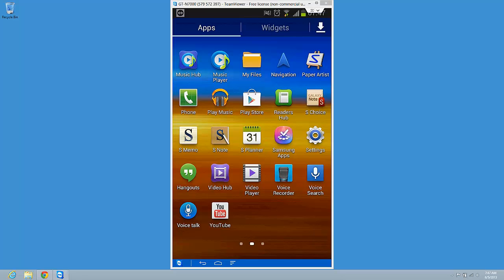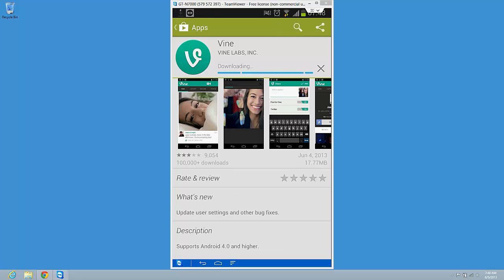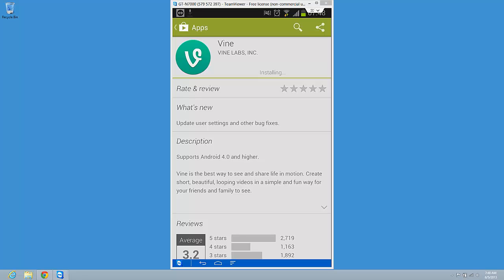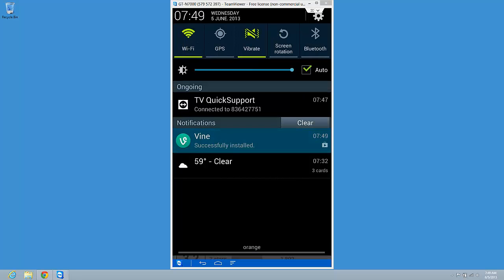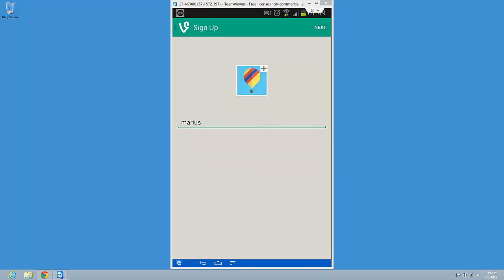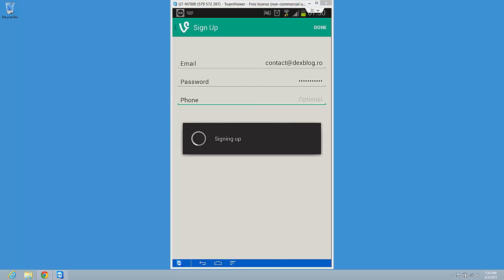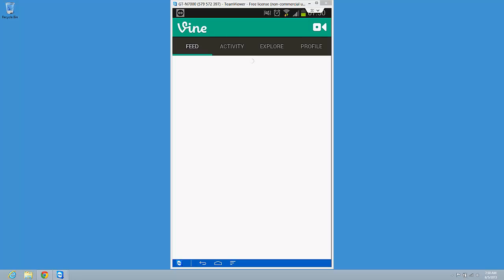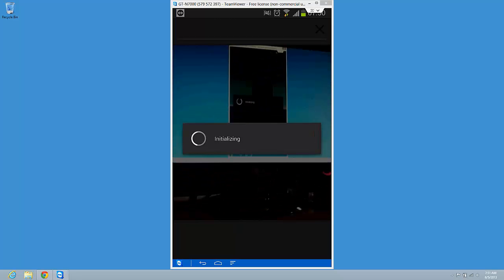How to Install and Login or Create an Account With Vine for Android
Twitter has launched the Vine app for Android,,, here is how you can install it